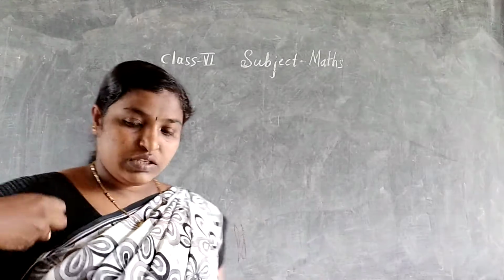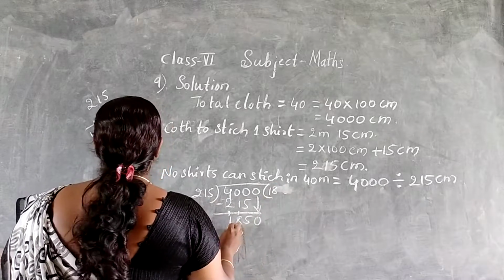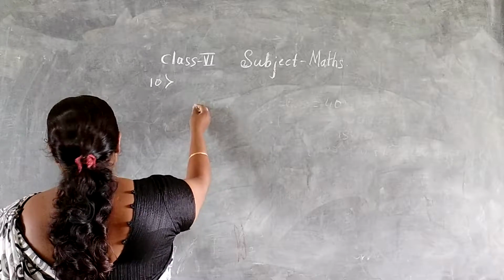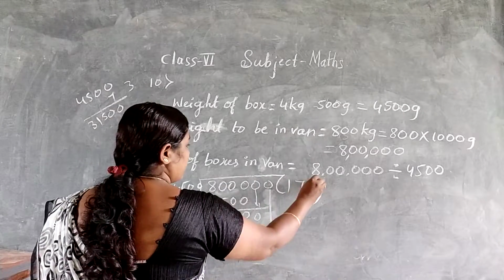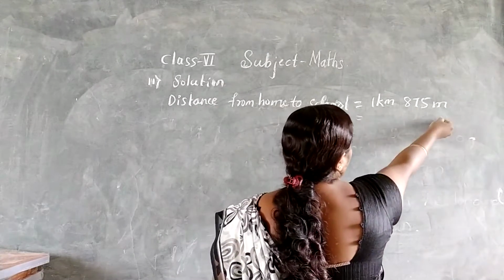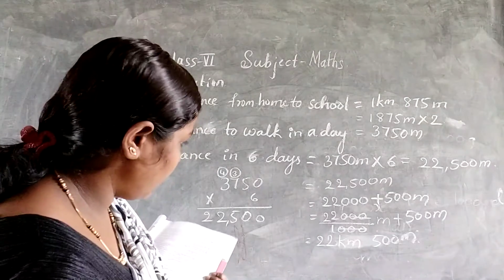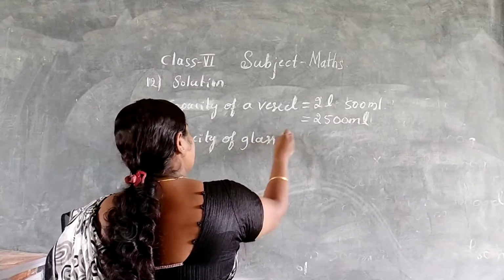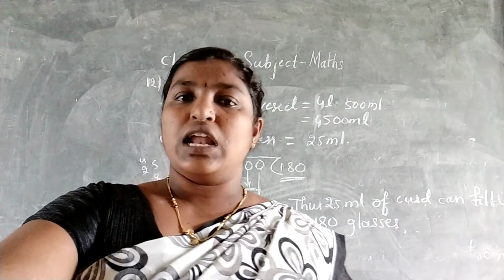Class - 06 Mathematics